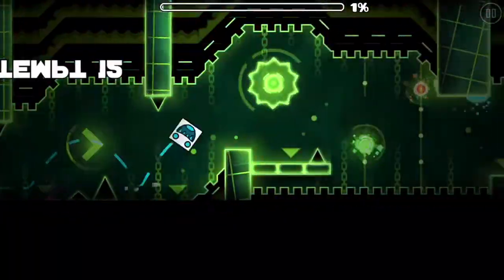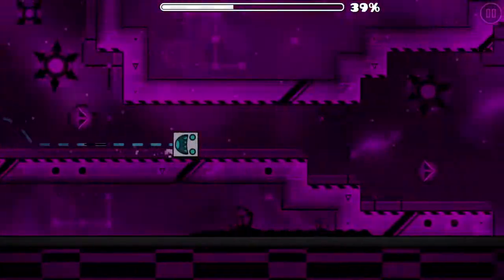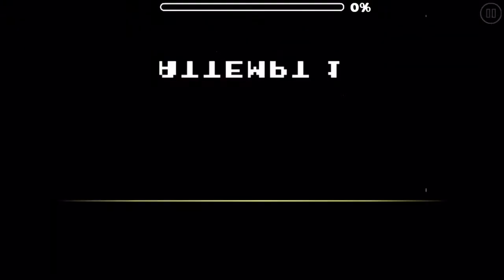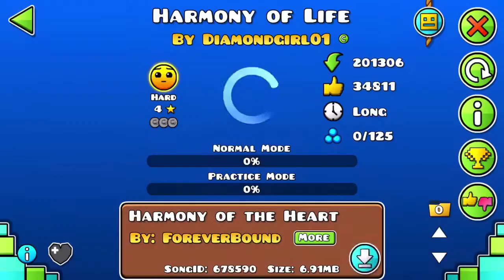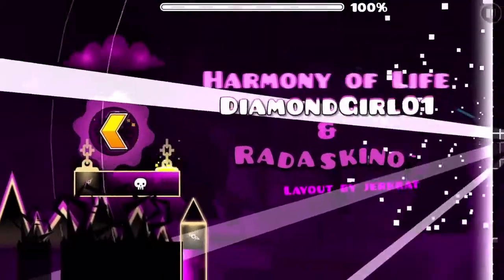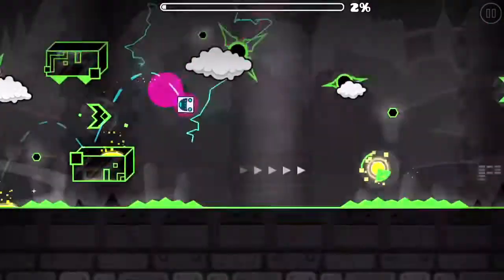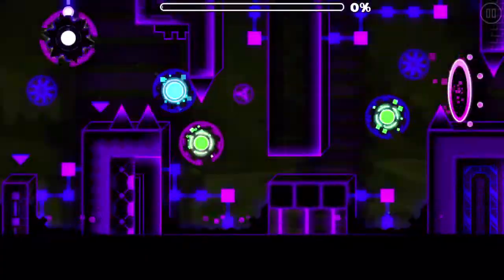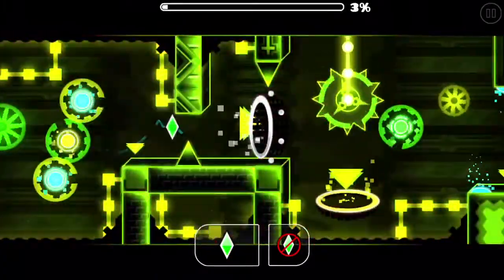2.2, 2.3 and 2.Whatever Ideas | Geometry Dash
In the video I talk about various creator oriented concepts that I feel would be unique to Geometry Dash but they’re needed in my opinion. I also cover a few gameplay ideas that would make the game harder but could make levels overall more fun...